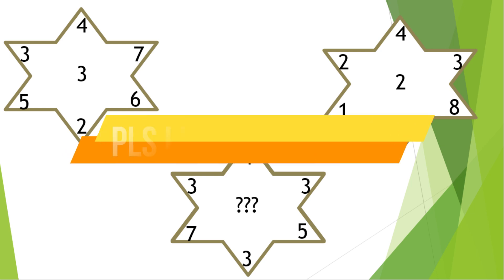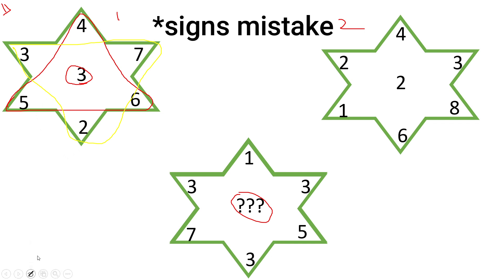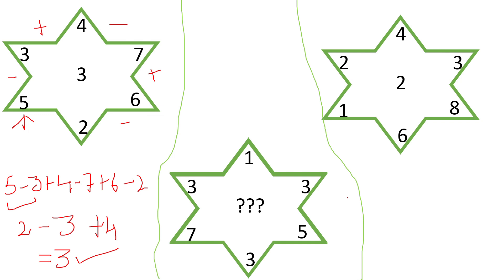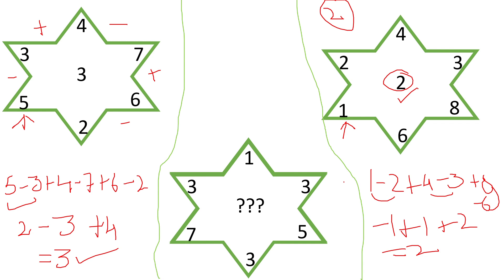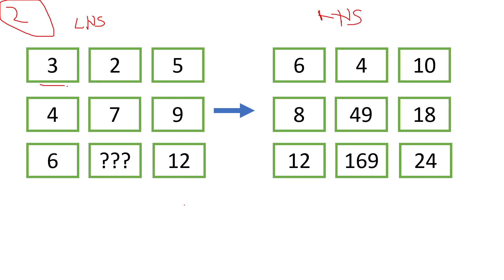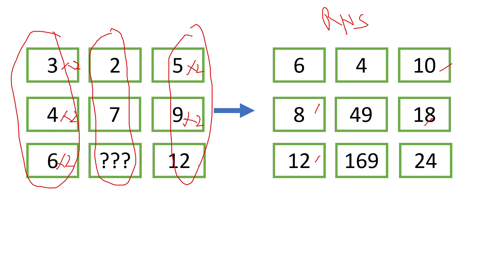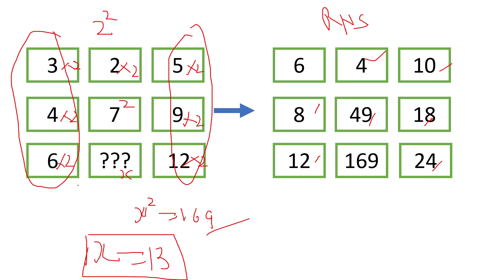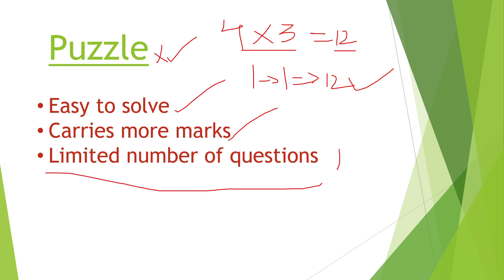Infosys 2025 puzzle questions and answers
These are the questions i have solved on 11th october 2025 offcampus recruitment . My center was in Bengaluru and these questions had more weightage than any and also easy to solve. Im posting this video so it might help you when needed 😉😪